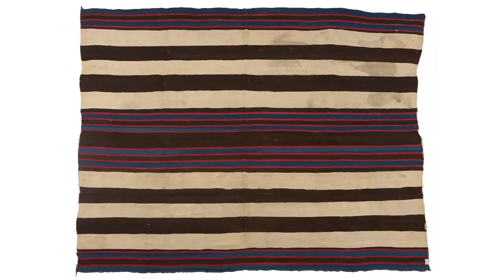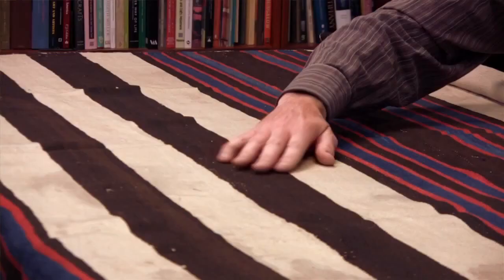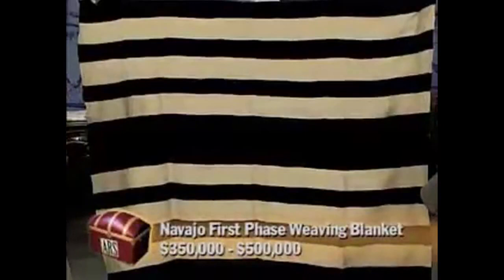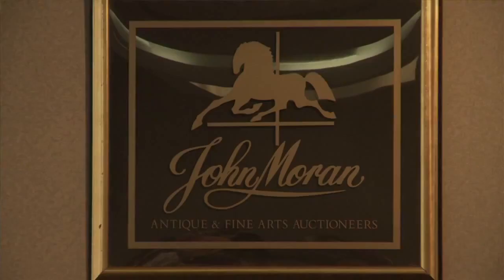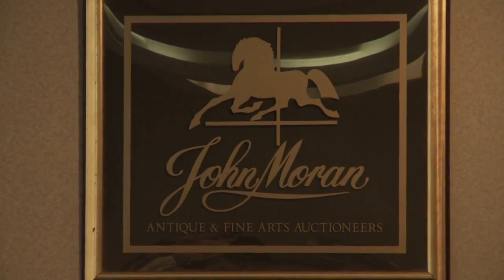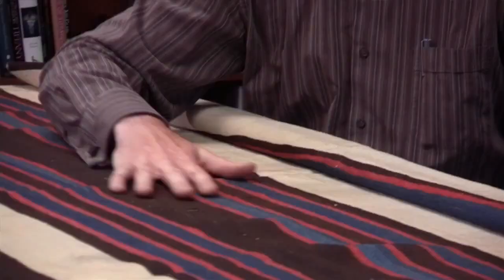First Phase Chief's Blanket sets record at John Moran Auctioneers (Exclusive)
Big LT has been disabled because of complications from an accident. His life has been hard; making rent and paying bills on his disability checks is almost impossible. Then, the most unexpected thing happened when he came across an old blanket he had...